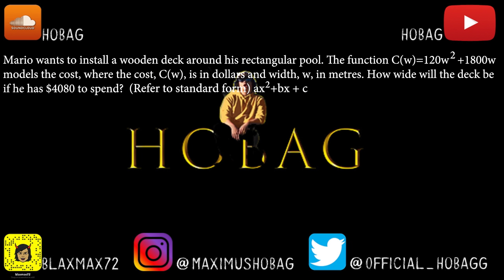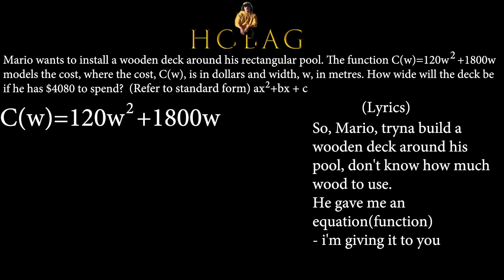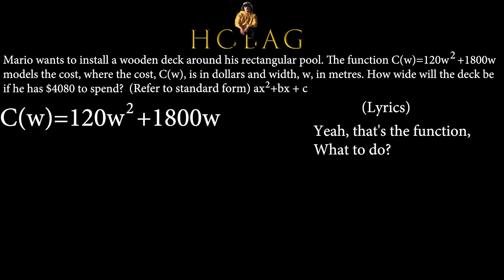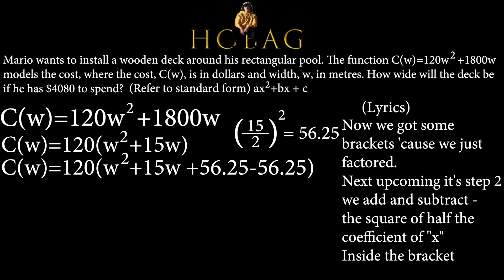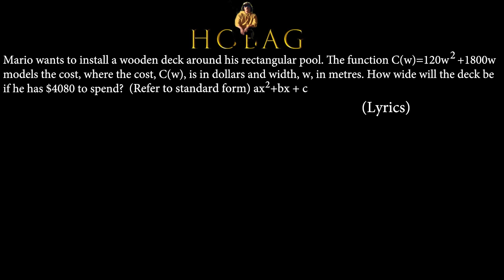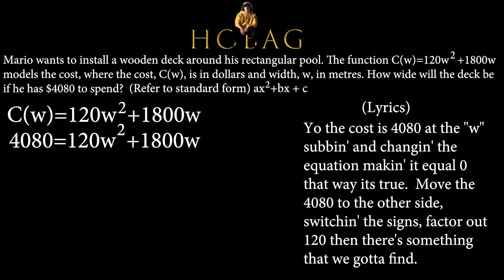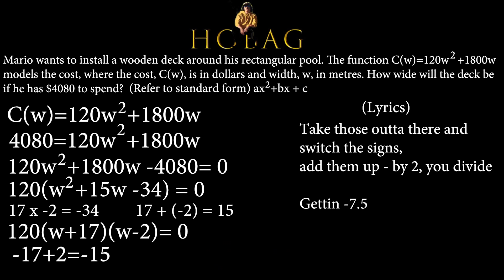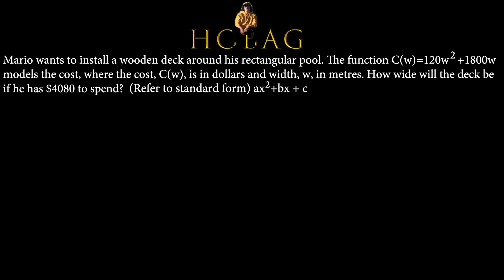Math Rap - Complete the square + Substitution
This rap is completely censored, and not produced by me.
Check out my main youtube channel for more content, as this is my business account.
The whole thing is a math assignment done for my grade 11 math class.